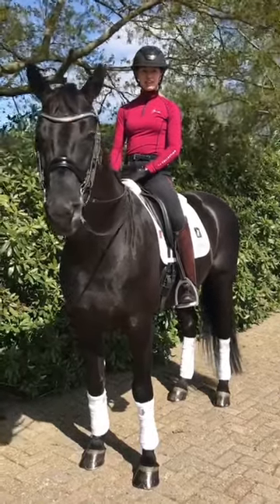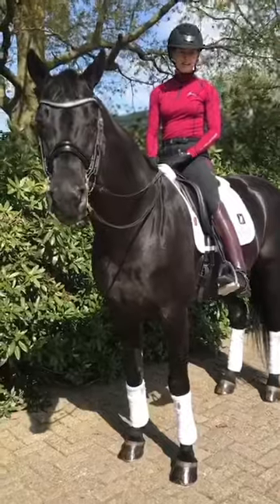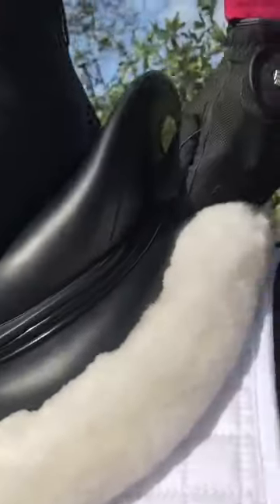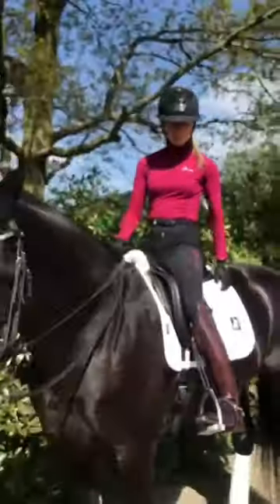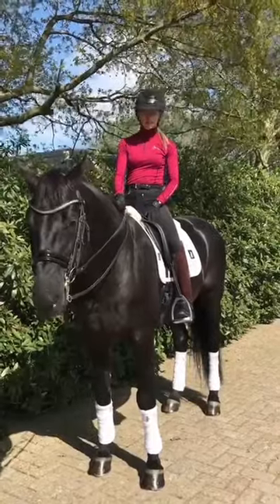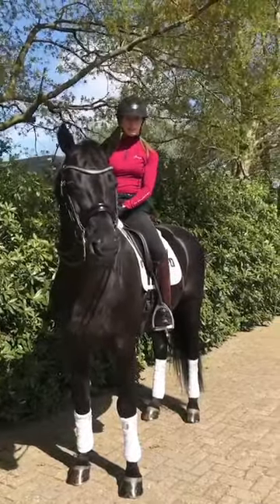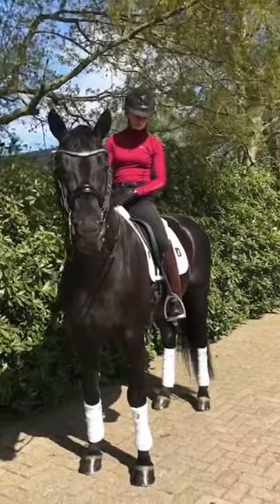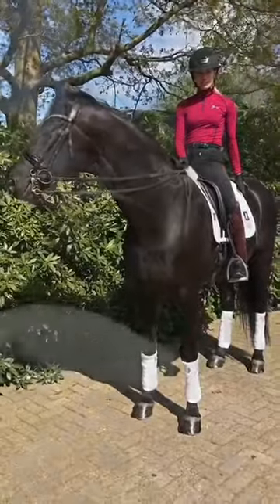Lottie Fry over het Amerigo Passubio zadel * JRS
Internationaal dressuuramazone Lottie Fry vertelt je waarom zij fan is van het Amerigo Passubio zadel voor haar paard Glamourdale.

Meer weten over de producten van Amerigo? Check dan